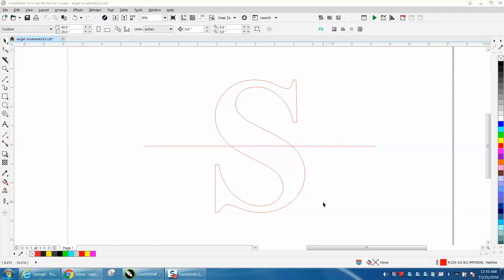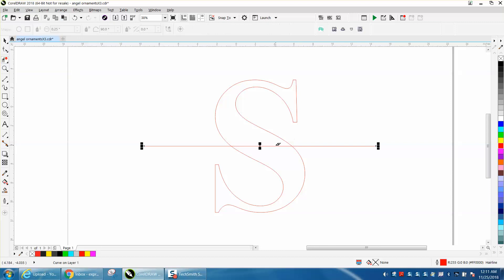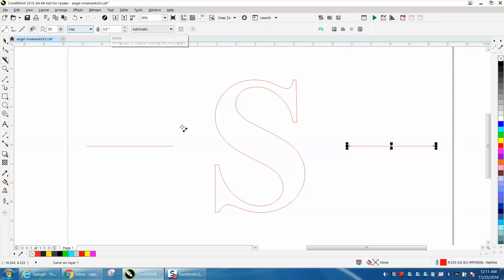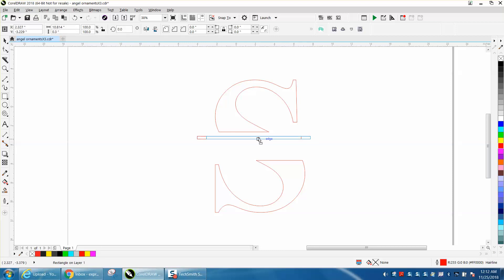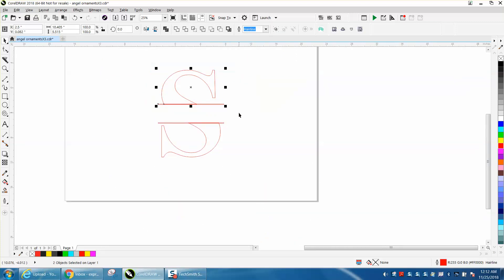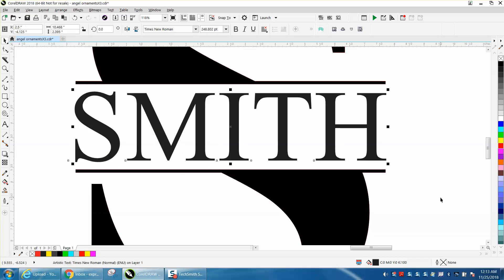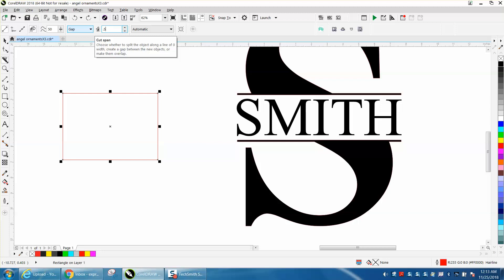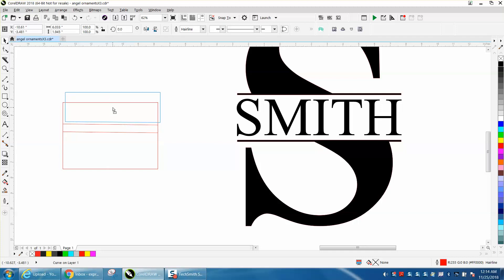Corel Draw Tips & Tricks Name in a Letter Part 2 Knife Tools